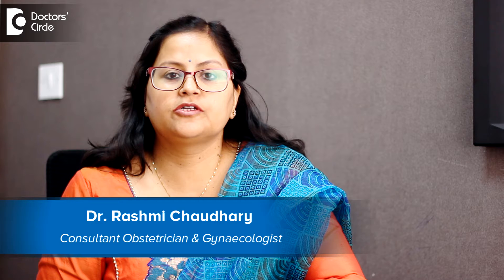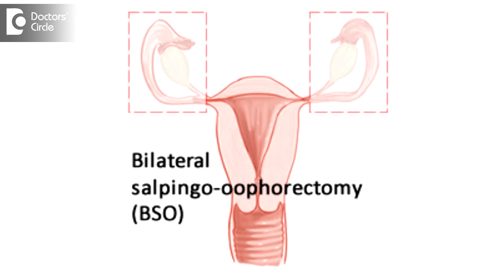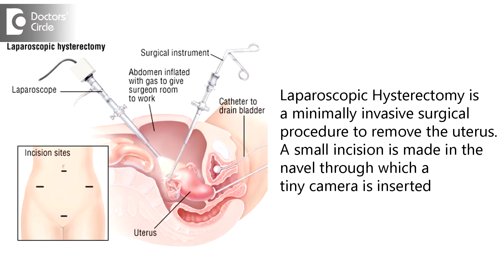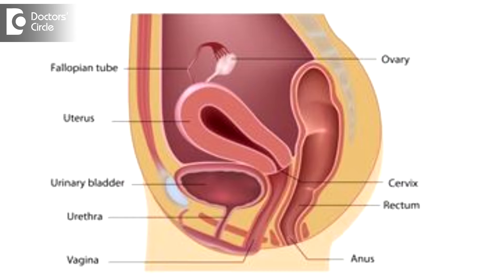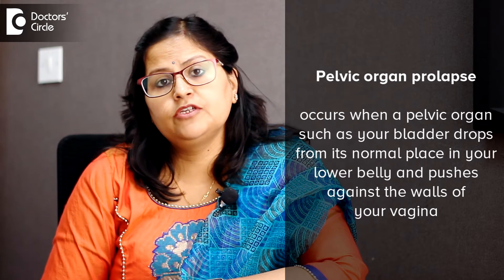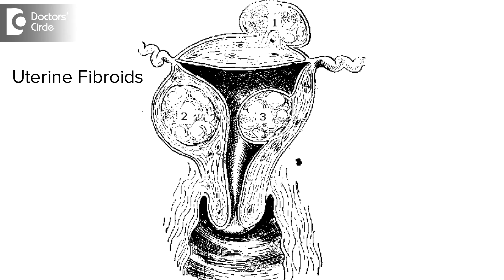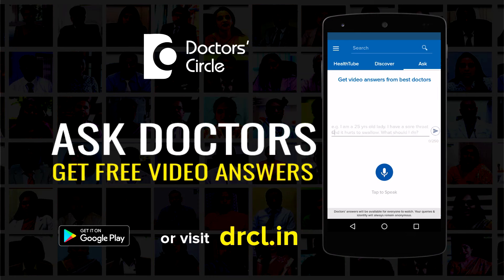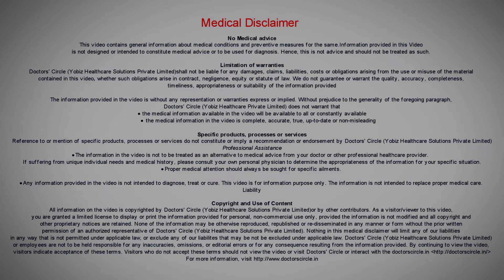What is Vaginal Hysterectomy & what are its risks? - Dr. Rashmi Chaudhary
Vaginal hysterectomy is a surgical procedure in which the uterus is removed surgically through the vaginal route with or without the removal of the ovaries. When we remove the ovaries also along with the uterus through the vaginal route we call it a vaginal hysterectomy with Bilateral salpingo-oopherectomy. There are other ways of doing hysterectomy also. Once we remove the uterus through the abdomen we call it abdominal hysterectomy. Sometimes we remove it through the laparoscope, then we call it total laparoscopic hysterectomy. Sometimes we do the laparoscopic assisted vaginal hysterectomy in which we take the help of laparoscopic instruments to remove the uterus as well as the adnexas. Uterus is a muscular pear shaped structure in the lower abdomen. Or pelvis and in front of the uterus is the urinary bladder and the anterior vaginal wall. Behind the uterus is the posterior vaginal wall and the rectum. The lower part of the uterus is a conical structure which projects into the vagina. Vaginal hysterectomy is done for certain conditions. The most common is the pelvic organ prolapse in which the uterus along with the anterior and posterior vaginal wall and the rectum descends from the normal anatomic position. It is mostly due to over stretching of the pelvic floor muscles and the ligaments. The other causes can be abnormal uterine bleeding, cervical dysplasia or some chronic pelvic pain or small fibroids or any pathology. There are certain advantages of doing hysterectomy through the vaginal route. The vaginal route is easy to operate. The post operative stay in the hospital is less. The pain and complications are less. There are certain conditions in which we avoid the vaginal route of hysterectomy like when we the size of the uterus is very big or when we are expecting moderate to severe endometriosis or some adnexal pathology is expected. There are certain complications of vaginal hysterectomy like on the table there can be primary haemorrhage which is more in the case of hypertensive patients or they have any coagulation abnormalities or in case of long standing prolapse where there is too much of fibrosis. Patient in the post operative period can have fever. It is mostly because of the urinary tract infection. Sometimes if there is a prolonged immobilisation there can be clotting of blood in the lower extremities and the vessels. There can be some constipation or urinary retention. Urinary retention mostly happens because of the cystocoele repair. Vaginal hysterectomy is normally very satisfying for the patient because of the post operative pain is less, bleeding is very minimal, the sexual function is not altered. But in some cases some women complain of depression, anxiety, irritability or loss of libido. This is mostly because of interference with the ovarian function leading to decreased oestrogen production in the woman. So in these cases we supplement the woman with some multi vitamins, calcium supplementation and we encourage them for the lifestyle modification, day to day increased physical activity, walking and also the increased intake of soya proteins and the natural isoflavanoids.